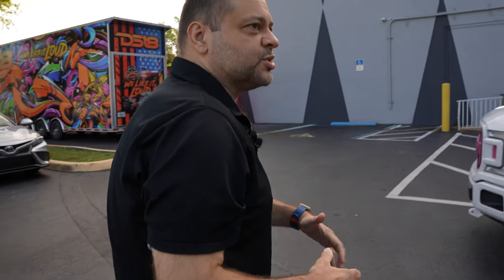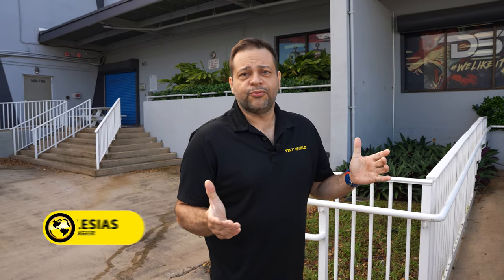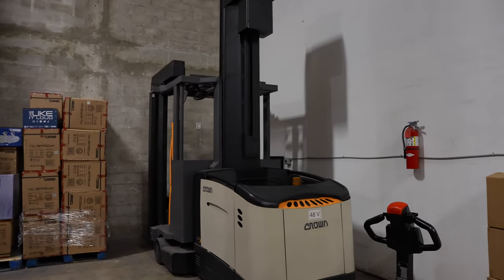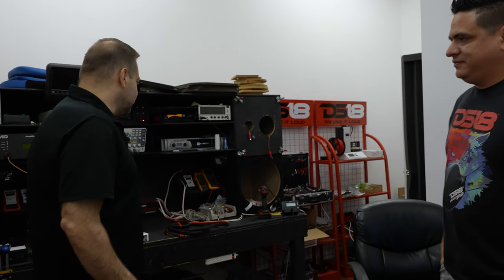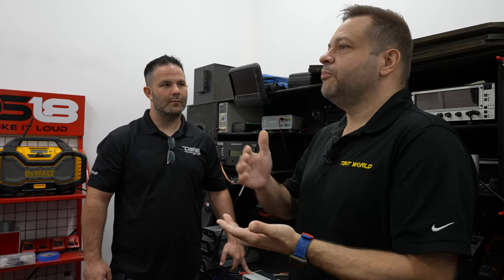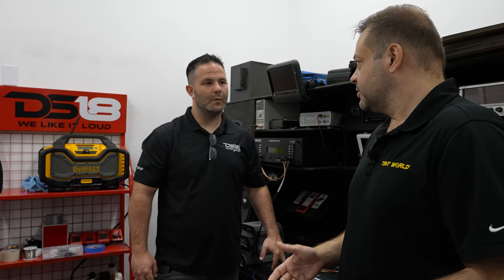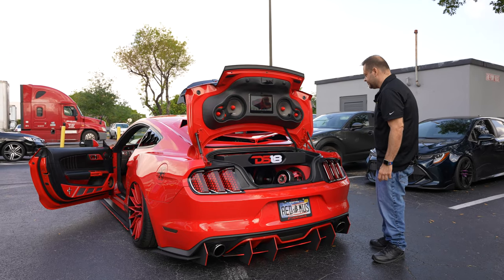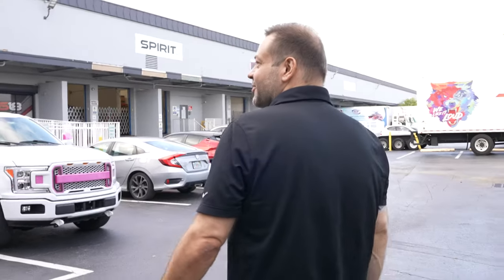DS18 Behind the Scenes Factory Tour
Tint World Merchandising Manager, Joe Iglesias, takes a tour of DS18's facility in Miami, Florida.  DS18 focuses on quality Pro Audio, Marine Audio, Jeep Audio, Motorcycle Audio, and UTV/ATV high output audio for all to enjoy. DS18 maintains a tough and reliable product that will stand the test of time and still give loud, distortion-free audio.

On this tour DS18 CEO, Sasha Susterman and Sales Representative Wing Hau take Tint World on a Tour.  They showed us their factory, warehouse, and research/development facility.  We also got to take a look at several demo cars they had tricked out!

Chapters
0:00 Outside DS18 Factory Headquarters
0:32 First Look Inside DS18
0:49 Meeting Sasha Susterman and Wing Hau
1:25 Walking on the Factory Floor
2:45 Autonomous Forklift System
3:32 Research and Development
5:25  Sound-Proof Audio Testing Room
7:40 Shipping Audio Products
8:40 World Famous Red Mus
9:05 Rolling Showroom
9:59 Joe's Favorite Toy
10:05 Top Secret Tint World Announcement

We carry and install DS18 products at our Tint World Locations.

For more information on how to style your ride, find the nearest Tint World® Automotive Styling Center™ by calling or visiting us

Tint World® is the #1 Automotive Styling and Window Tinting Franchise in the world. With locations rapidly expanding throughout the United States, Canada, Saudi Arabia, and the United Arab Emirates, please for more information.